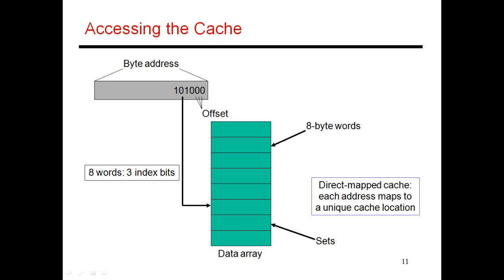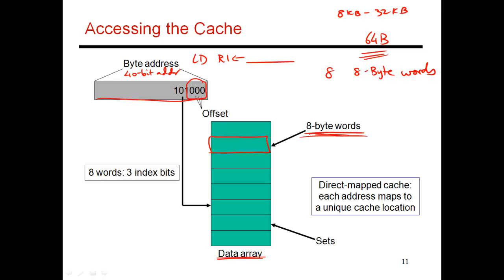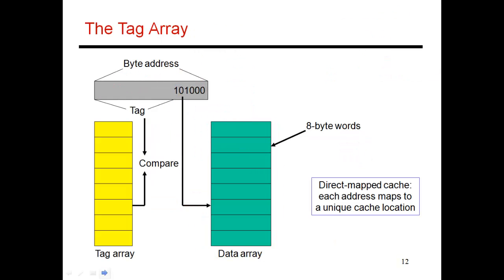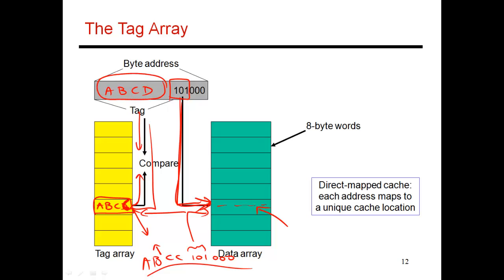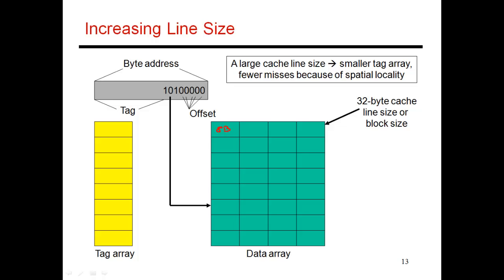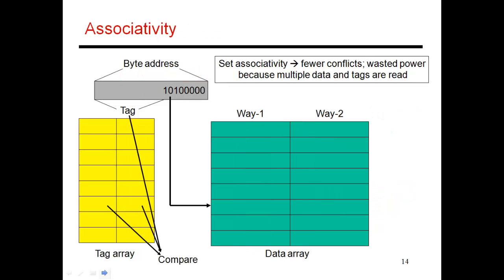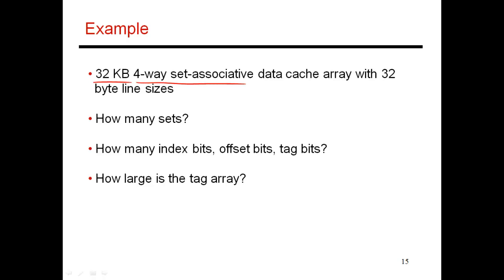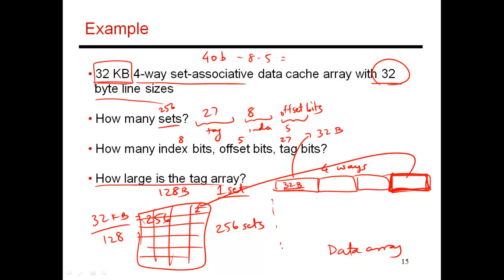CS6810 -- Lecture 37. Lectures on Cache Hierarchies.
Topic: Cache Hierarchies (Lecture 2 of 11). Organization of a single cache -- sets, ways, tags, associativity, direct-mapped, index, offset.